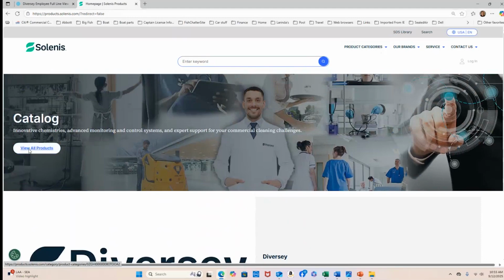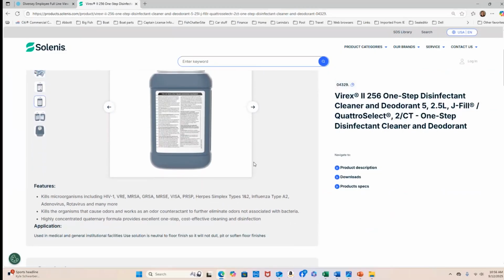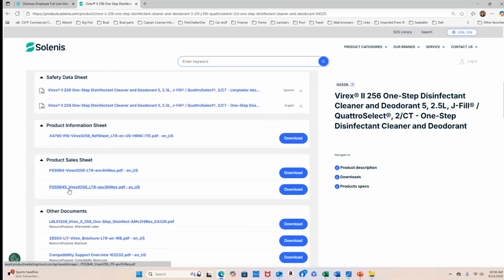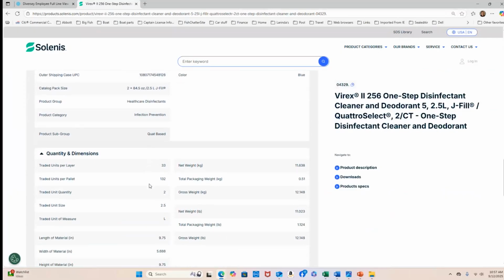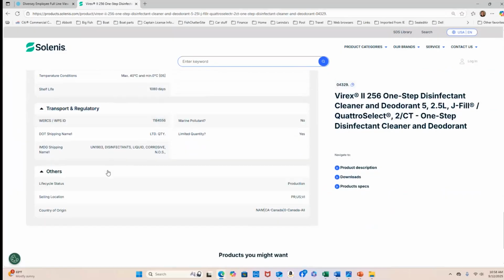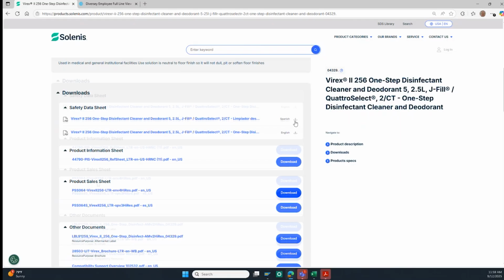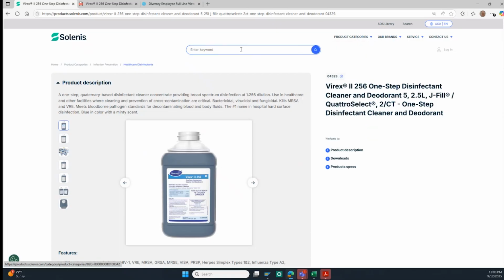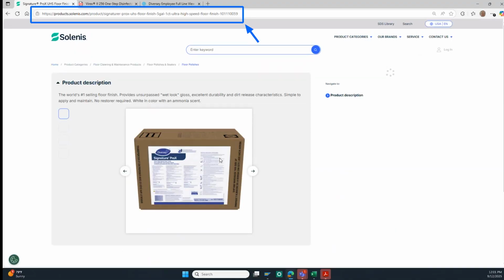Diversey Product Catalog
In this video, Larinda and Tom show off the new Diversey catalog page.  How to download images, information and SDS sheets.  Search functions are also covered to make finding the right products in just a few clicks.